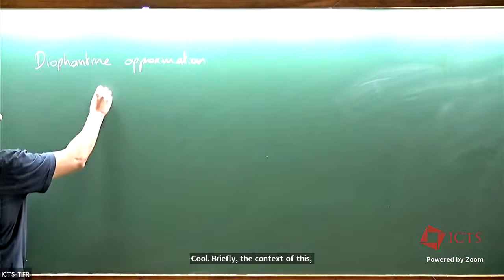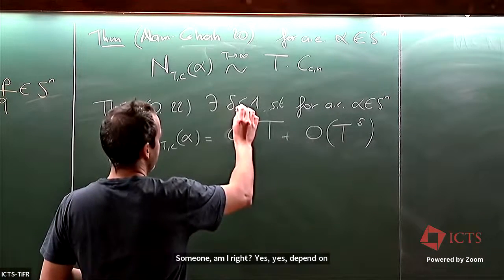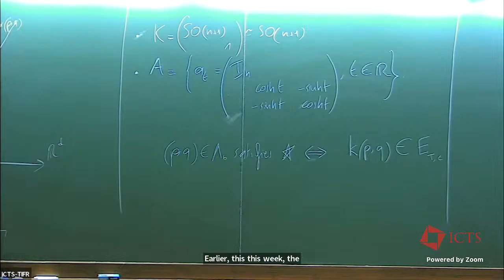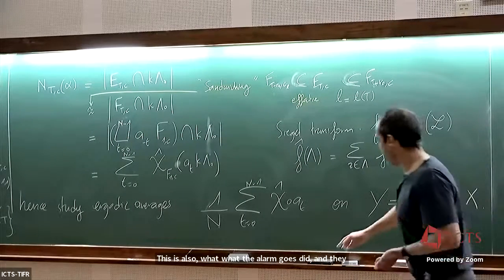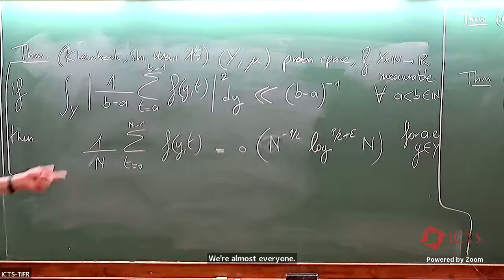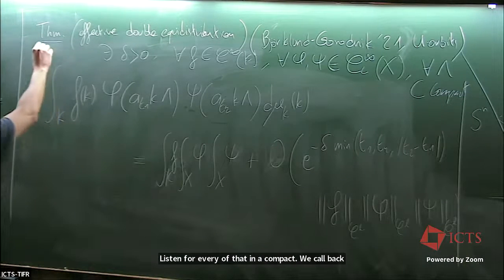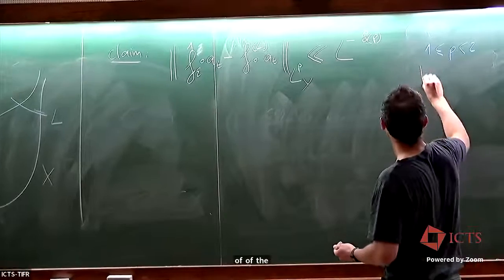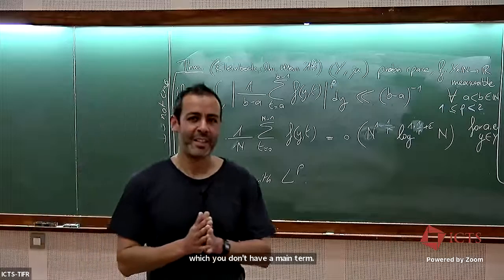Effective Rational Approximation on Spheres by Zouhair Ouaggag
Effective rational approximation on spheres
I present an effective estimate for the counting function of Diophantine approximants on spheres. This result uses homogeneous dynamics on the space of orthogonal lattices, in particular effective equidistribution results and non-divergence estimates for the Siegel transform, developing on recent results of Alam-Ghosh and Kleinbock-Merrill.

0:00:00 Effective Rational Approximation on Spheres
0:00:19 Recall
0:00:26 Diophantine approximation
0:02:59 Result (Schmidt '60)
0:05:41 Theorem (Alam - Ghosh 20)
0:06:58 Theorem (O, 22)
0:10:54 1. Diophantine approximation homogenous dynamics (Klainbock Merrill '13, Alam-Ghosh '20)
0:14:35 Notations
0:30:07 Effective equidistribution
0:32:37 Claim
0:34:09 Idea
0:35:04 Theorem (Klainbock, Shi, Weiss '15)
0:43:38 Theorem (Effective double equidistribution)
0:47:46 Approximation of X cap in e c infinity (X)
0:50:18 Claim 1
0:54:40 Claim 2
0:56:13 Use
1:03:36 Q&A
1:05:14 Wrap Up